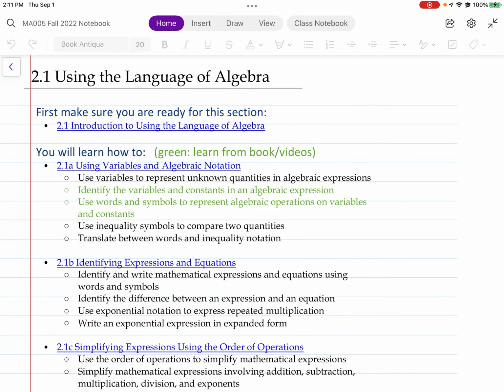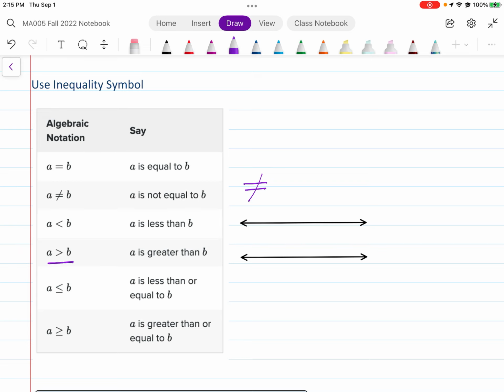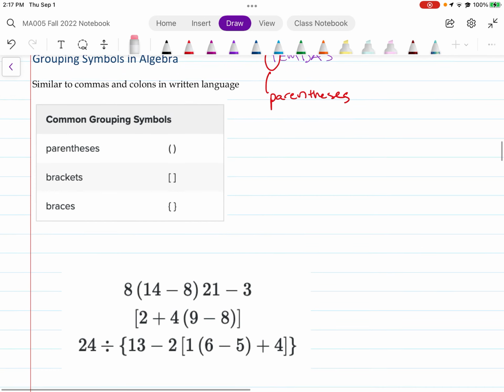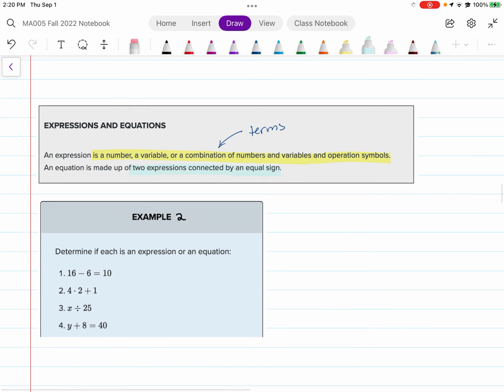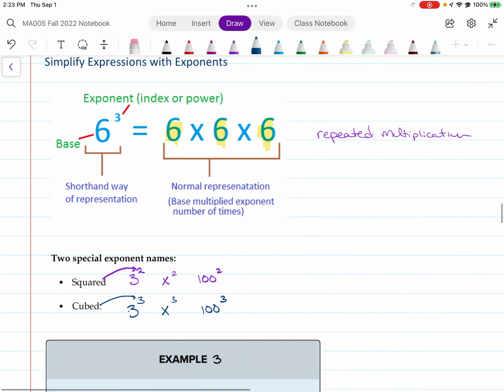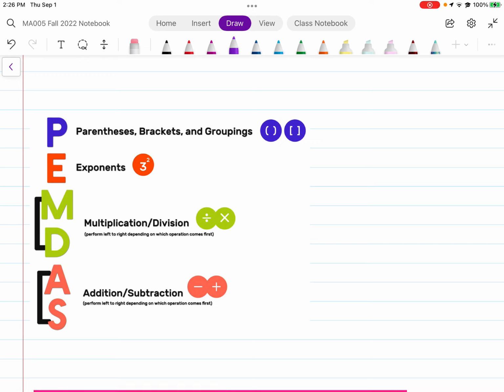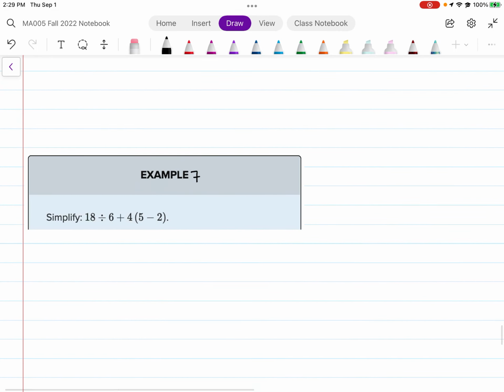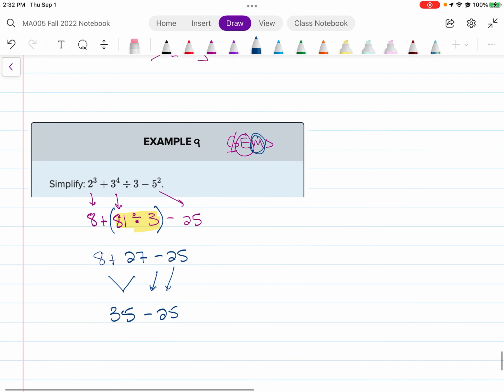Pre-Algebra 2.1 Using the Language of Algebra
Using variables and algebraic notation, understanding the difference between an expression and an equation￼